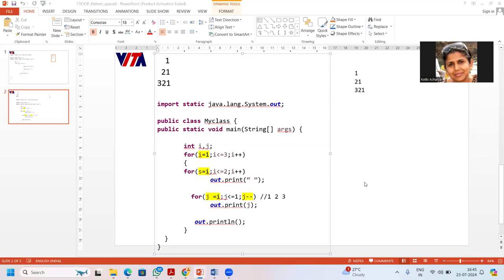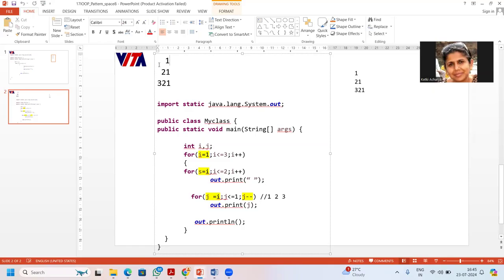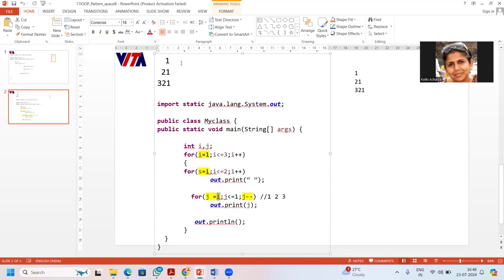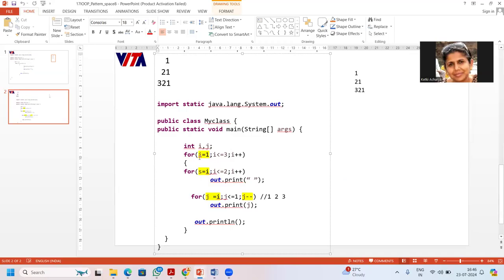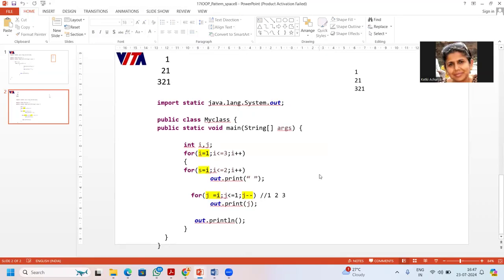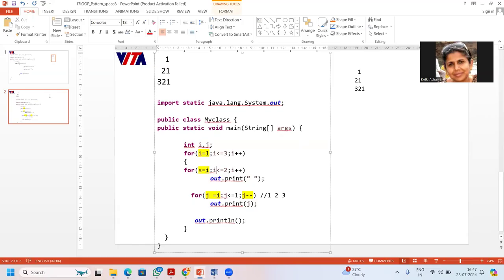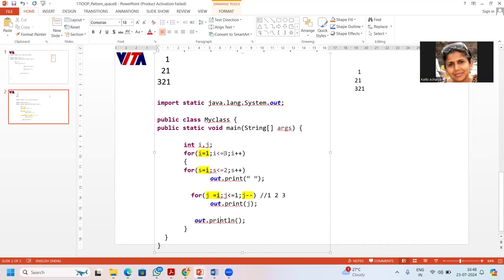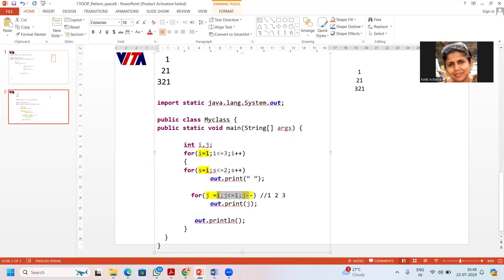Java pattern 8